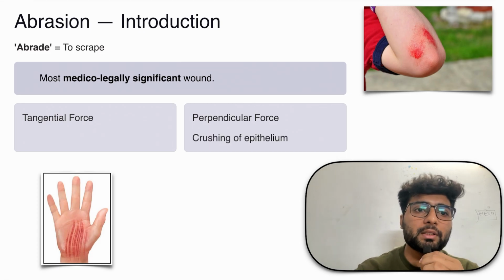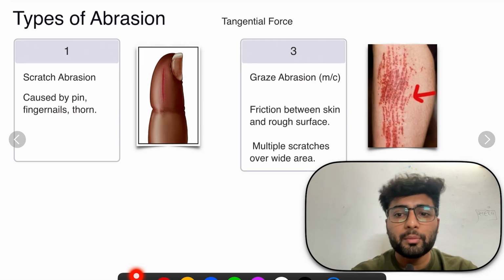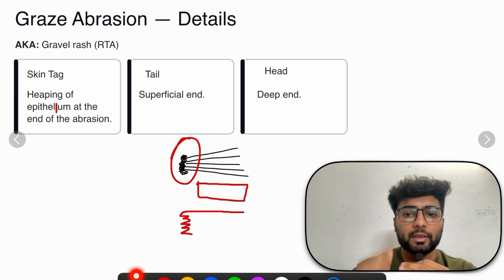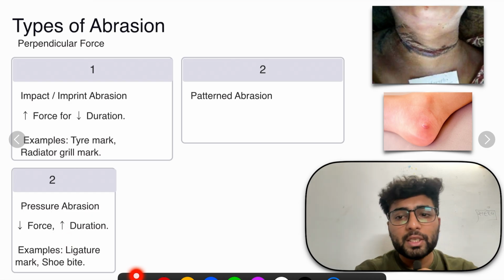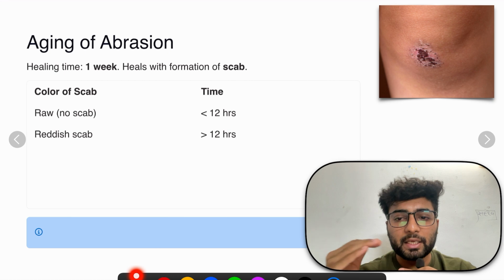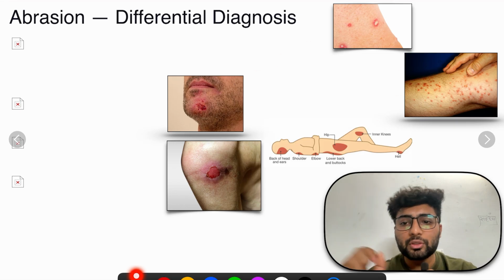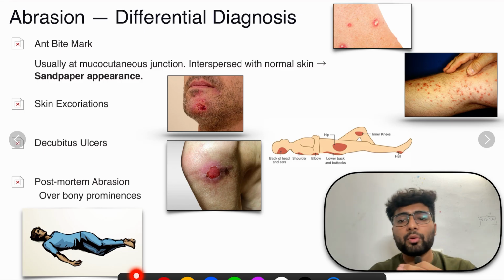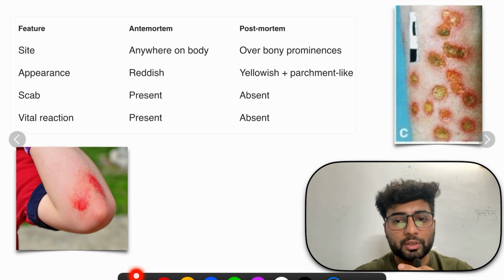Abrasion | Traumatology | NEET PG